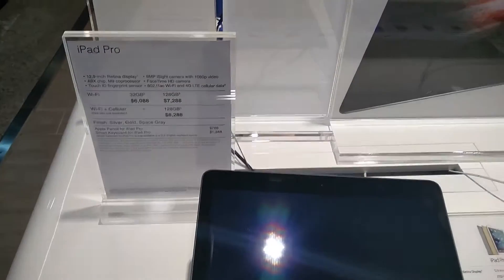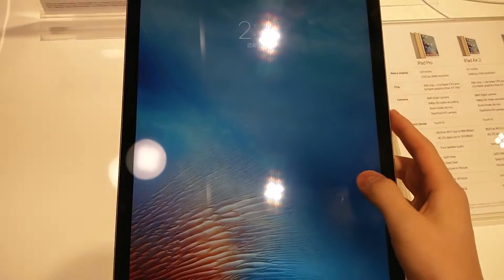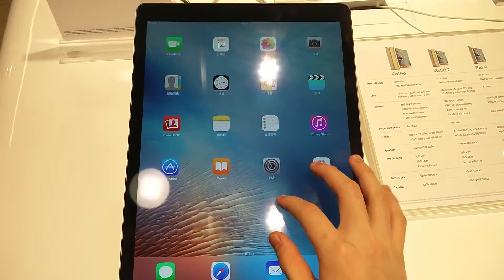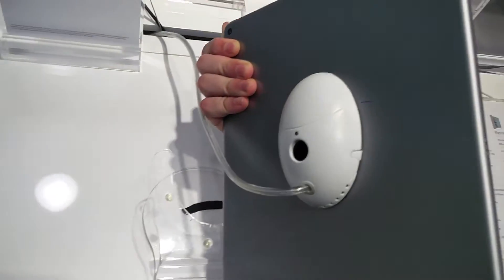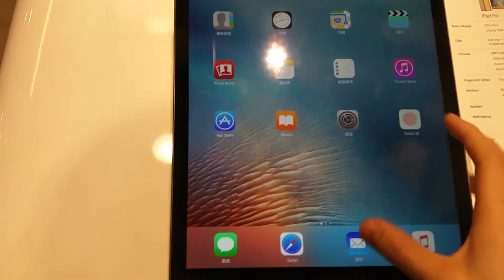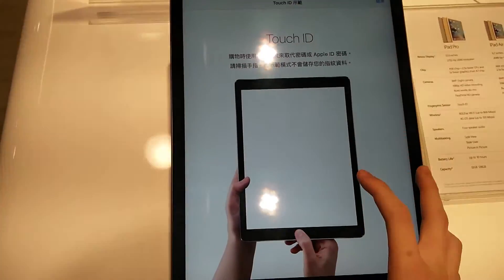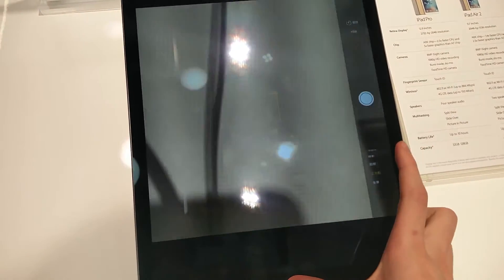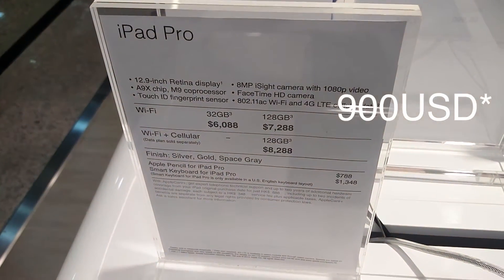Ipad Pro Hands On and Review!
Quick Hands on of the brand new ipad pro!!! Enjoy!